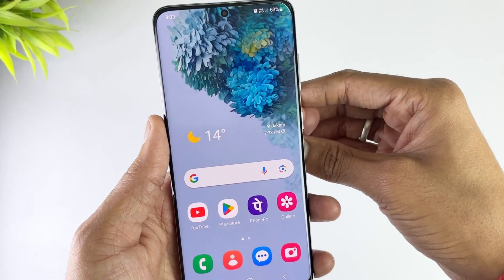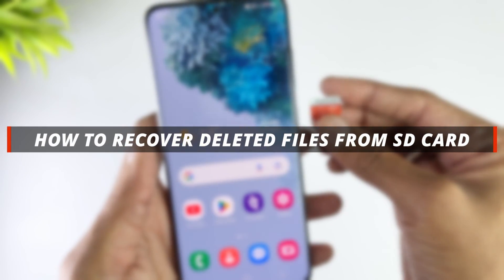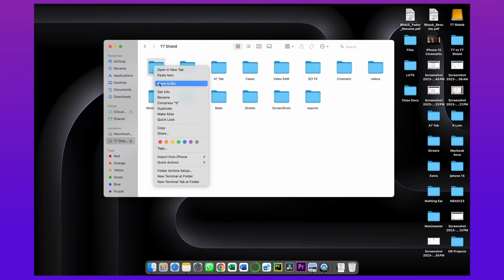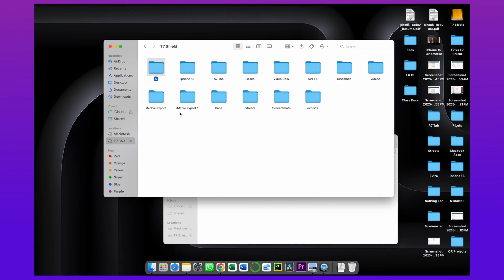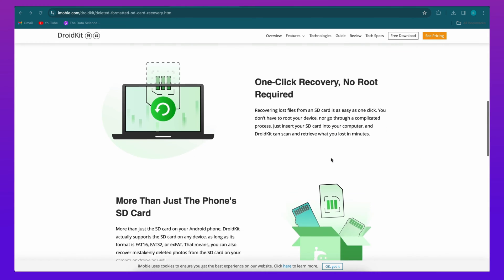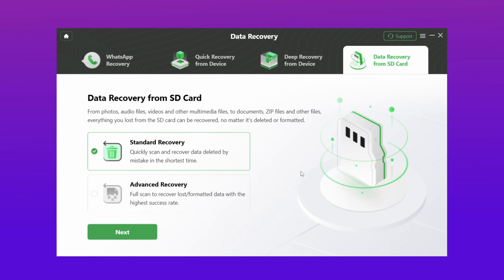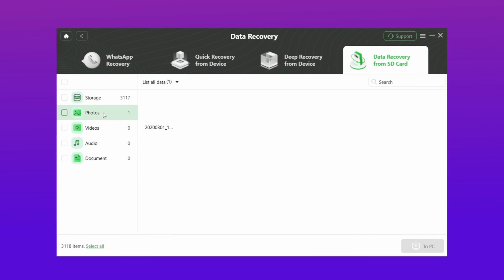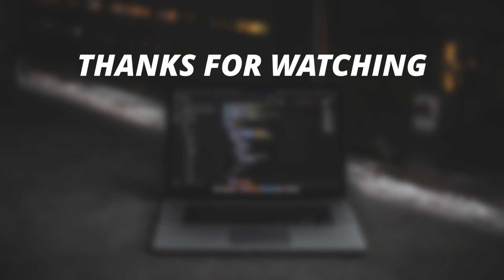[2024] How to Recover Deleted Files from SD Card Easily | Works on Win & Mac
SD cards are widely used in various Android devices to store important files. However, the deletion of files is not completely avoidable. No worries, This video is about how to recover deleted files from an SD card.

Today's video is 3 tips on how to recover deleted files from SD Card easily. And the tips in the video are all available on Win and Mac. Please follow the tips to get your deleted files recovered from the SD Card that may corrupted.
00:00 Intro
00:25 Recover Deleted Files from PC Recycle Bin
00:51 What Can DroidKit Help?
01:15 Recover Deleted Files from Corrupted SD Card